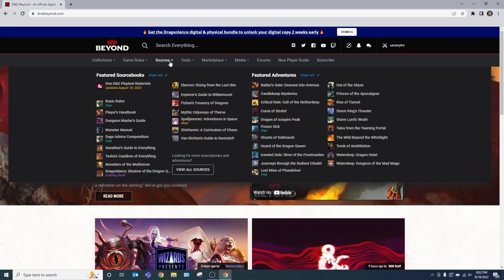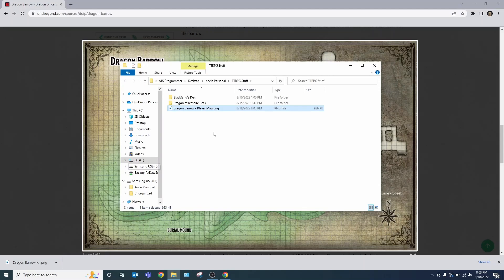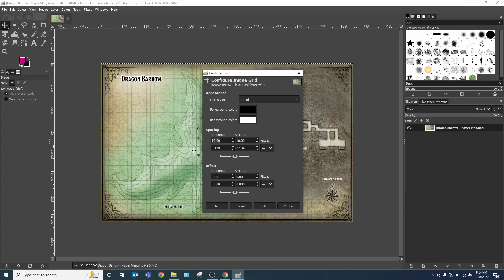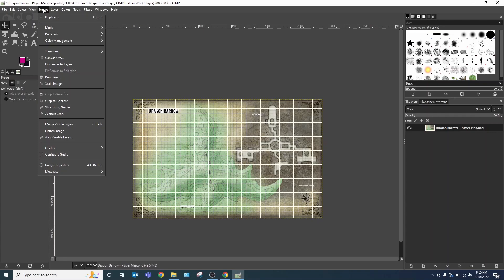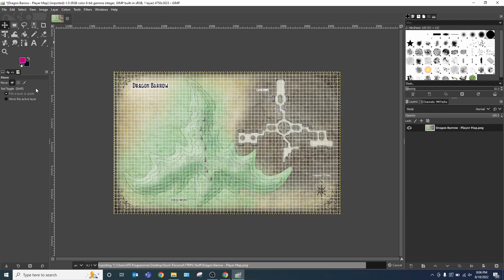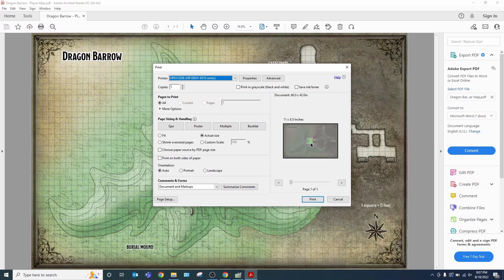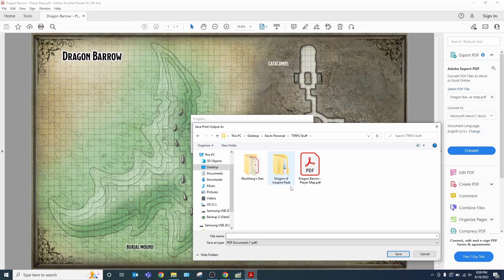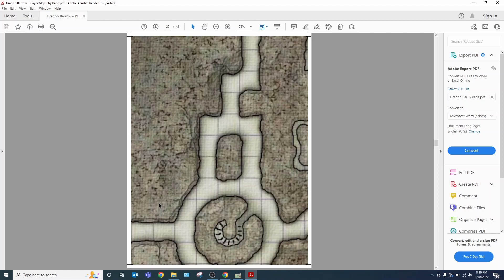Printing a Full Size D&D Map from DnD Beyond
DM's: Today I teach you how to print a full sized D&D campaign map for use with minis for your adventure!  This has been a game changer for my group.  I hope it helps yours, too!

Timestamps:
00:00 - Opening
00:15 - D&D Beyond-Downloading a Map
01:40 - Gimp
05:30 - Adobe
07:40 - Finished Product, Ready to Print